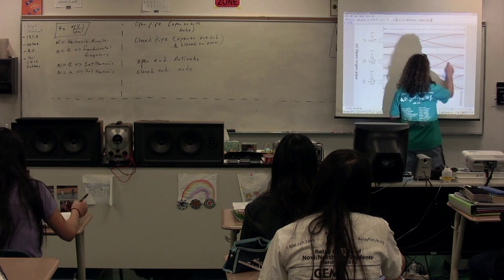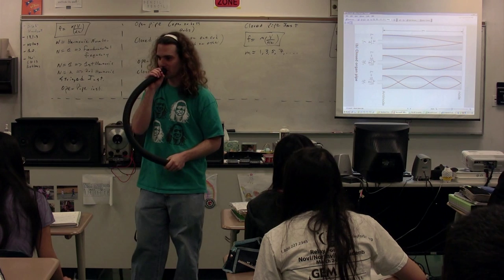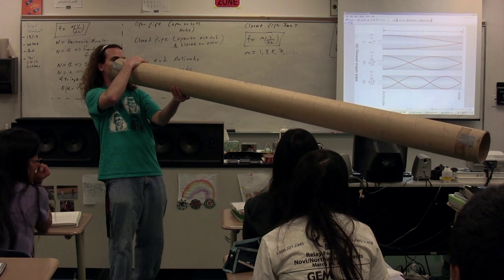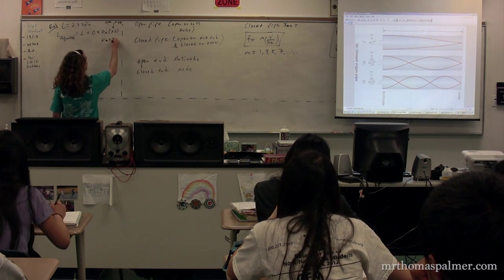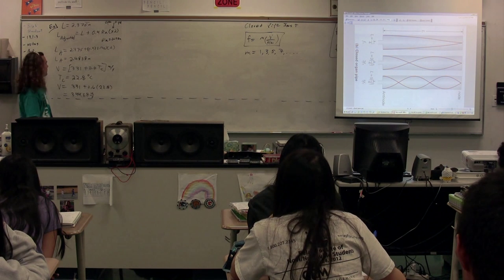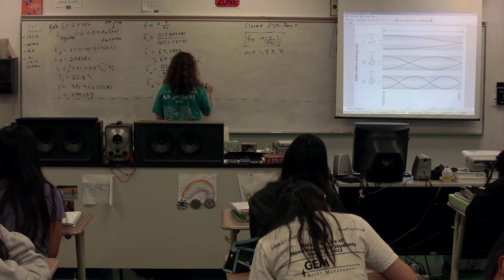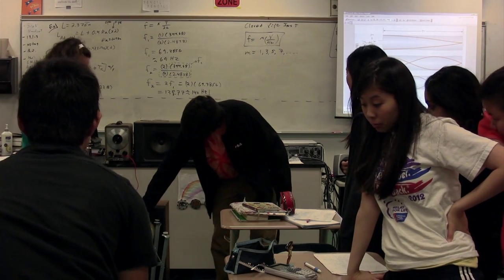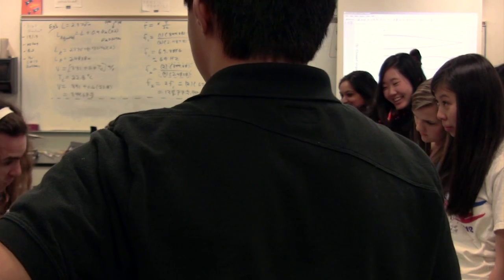Deriving the Frequencies for Wind Instruments with an Example Problem